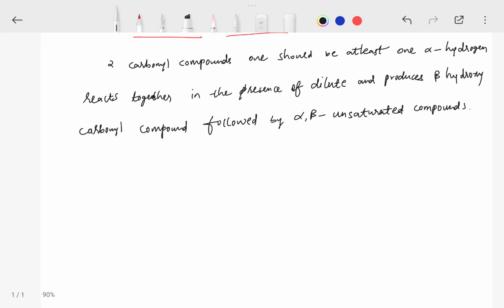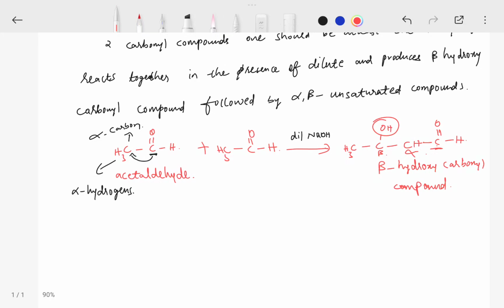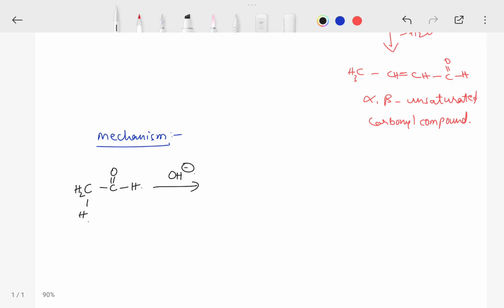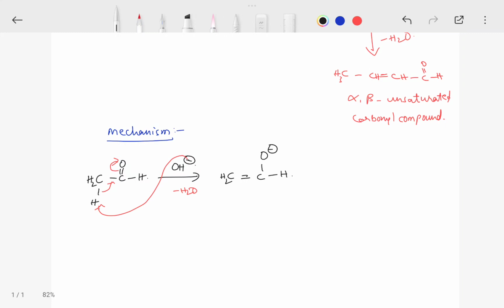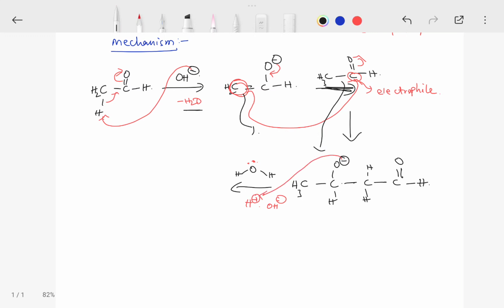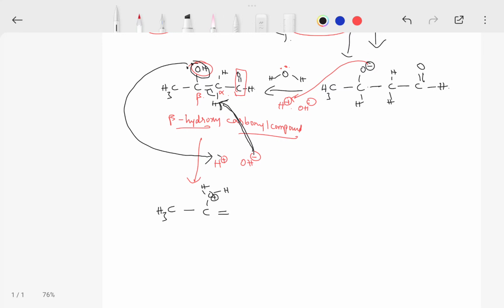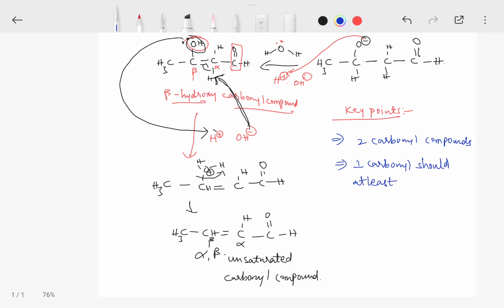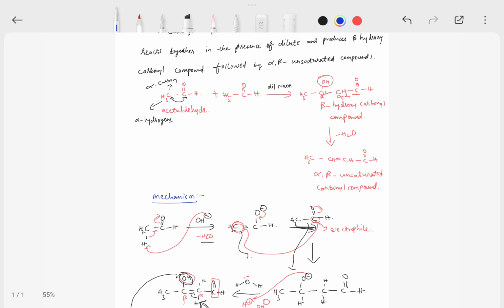Aldol condensation reaction| Simple understanding way | Chemistry easy |JEE |NEET